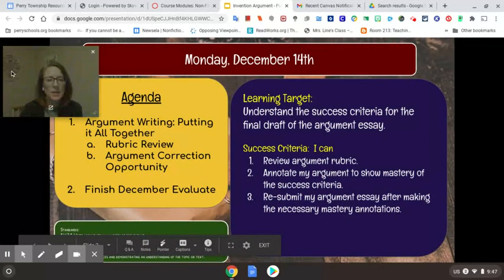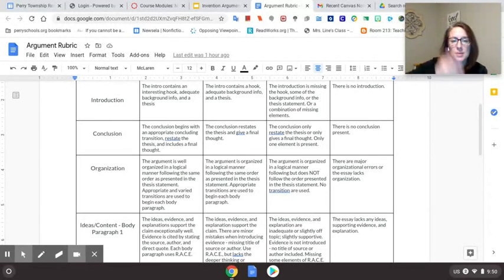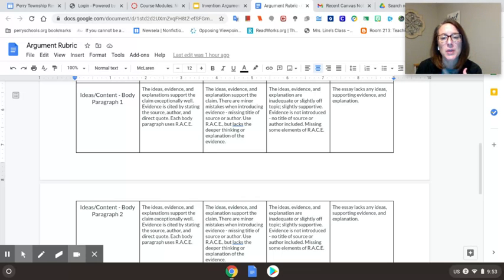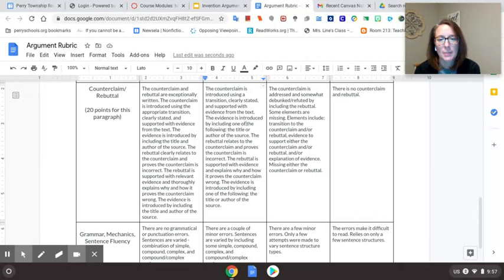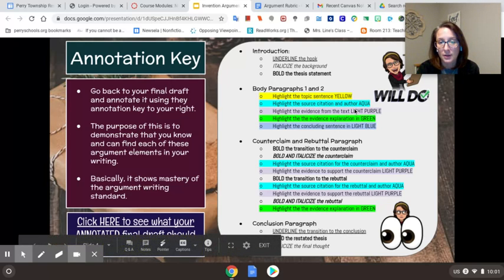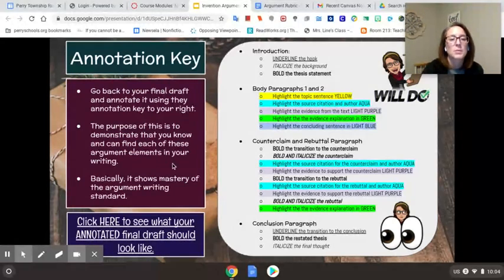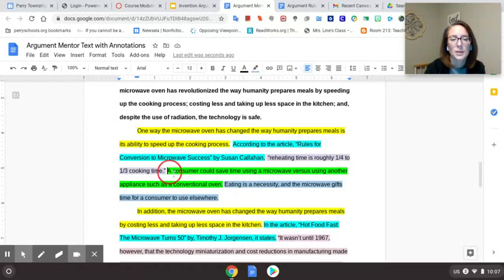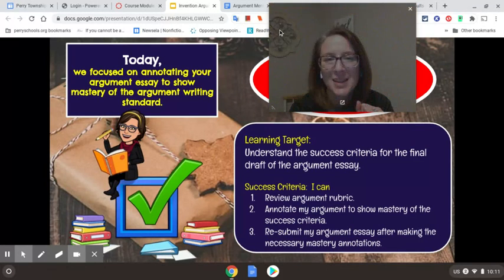Argument Annotations: Dec. 14, 2020